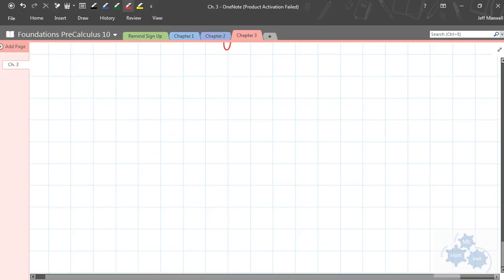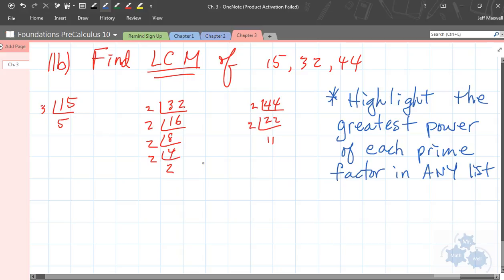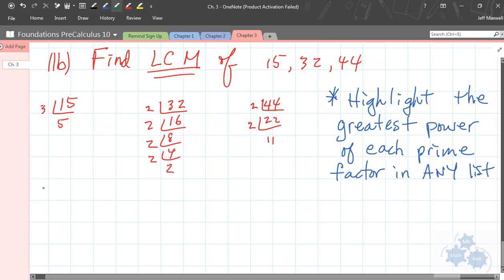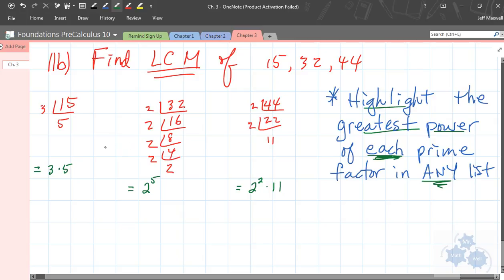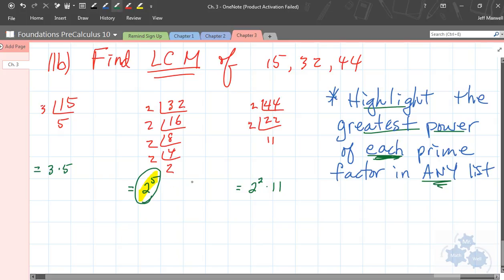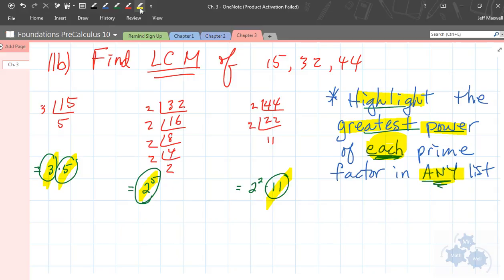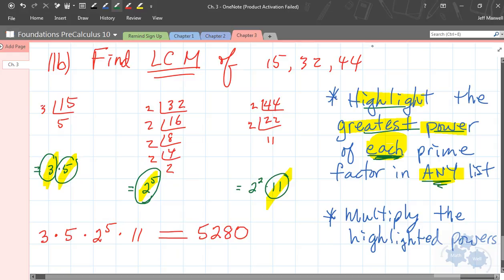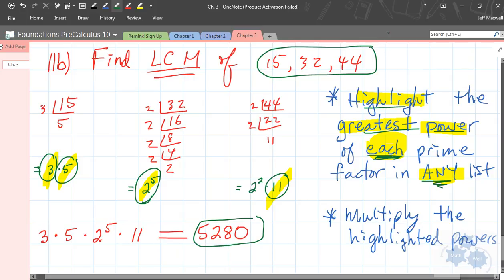FM 10 3.1 Finding Lowest Common Multiple using prime factors